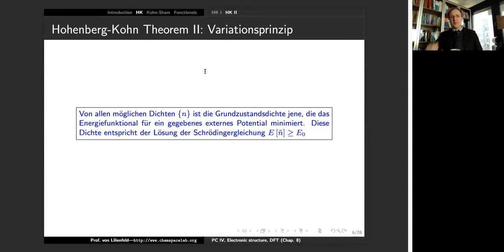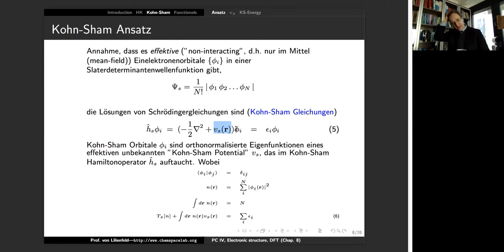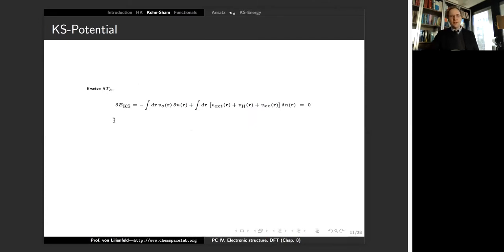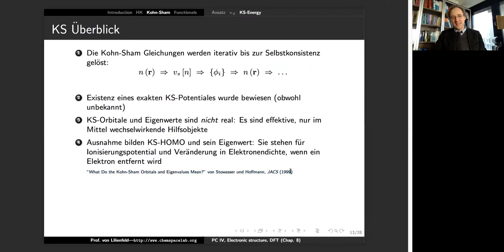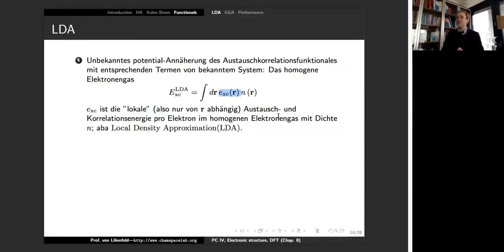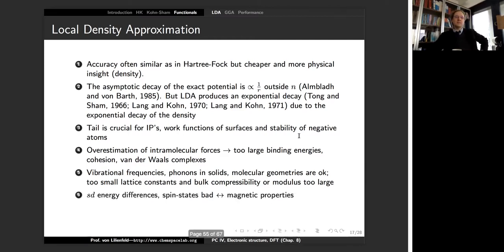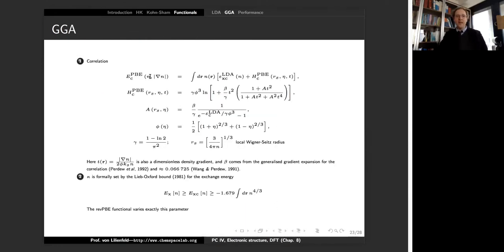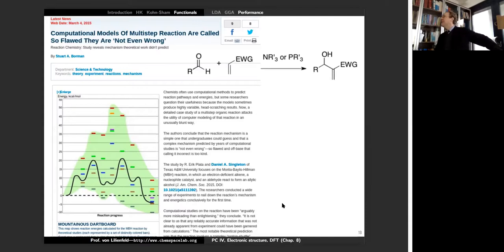Phys Chem IV_14.1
Kohn-Sham Ansatz
Kohn-Sham Potential
Local Density Approximation
Jacob's ladder